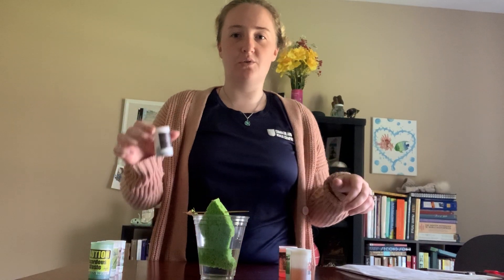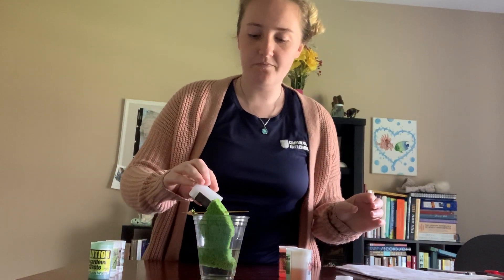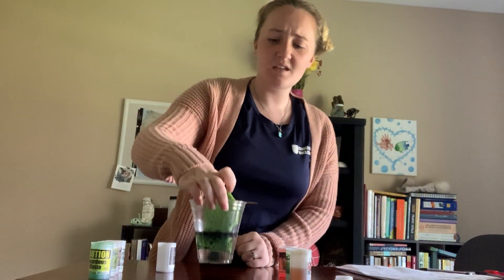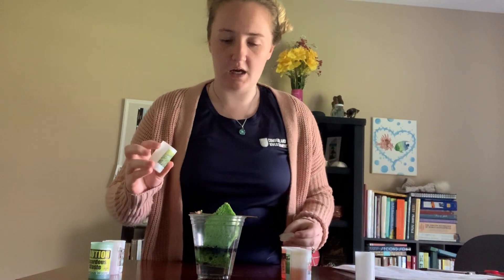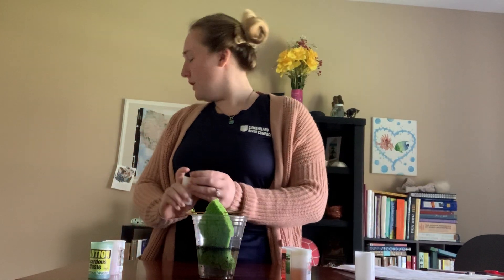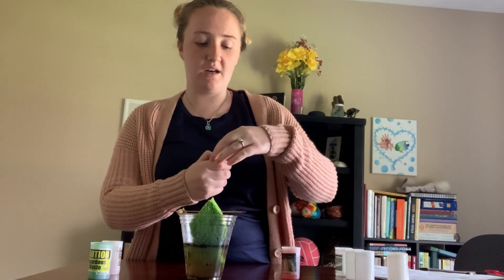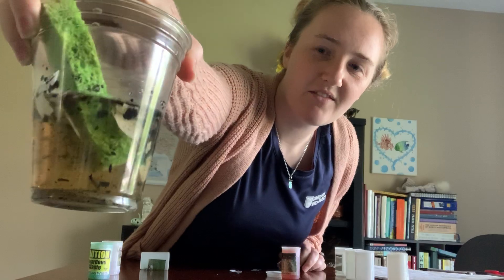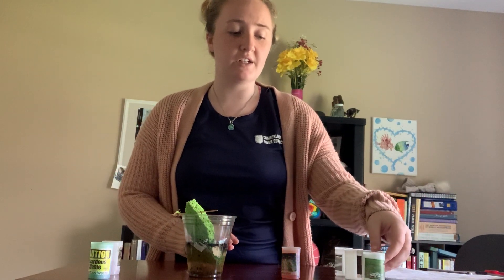Pollution in our Water: STEAM Activity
Join Freddie the Fish as he takes a journey down the Cumberland River! As he goes, he unfortunately encounters different types of pollution. Learn how pollution like litter, car oil, and dirt impact Freddie's water and ways we can all help keep our water clean!

The video is a live demonstration of the Cumberland River Compact's version of this lesson. Have your students follow along and answer the prompted comprehension questions at the end of the video.

If you are able and would like to support the continued work of the Cumberland River Compact, we would appreciate your donation.